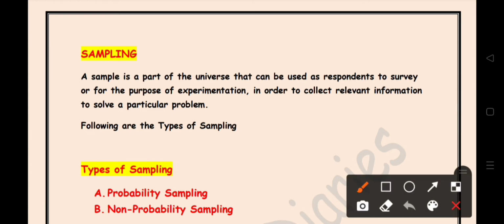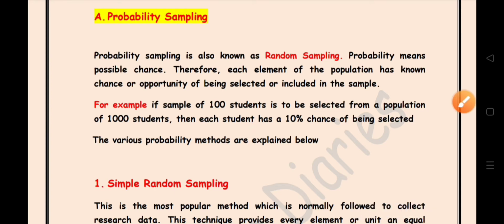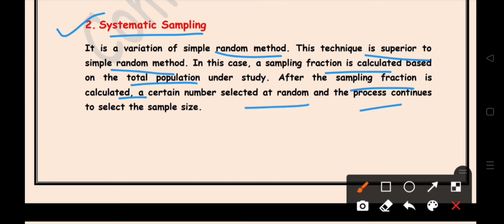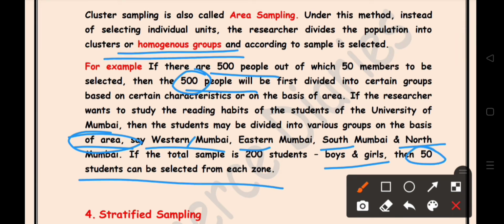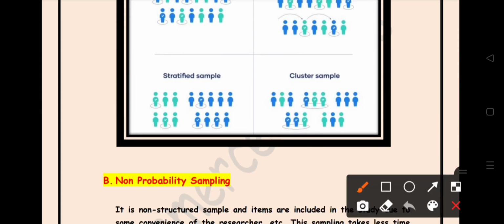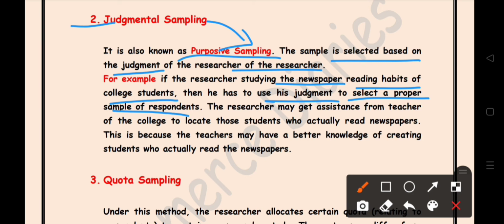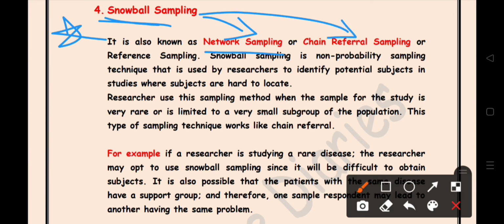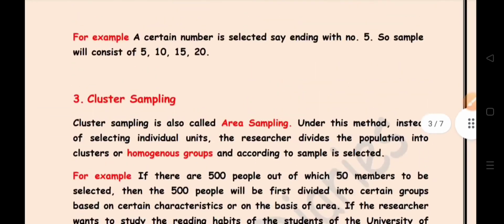Sampling & It's Types | Research Aptitude | Paper 1